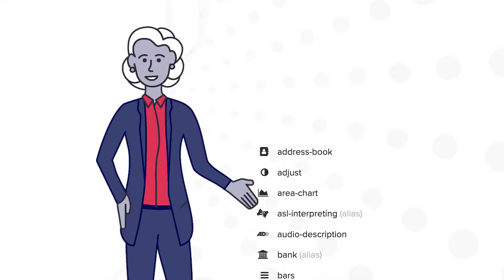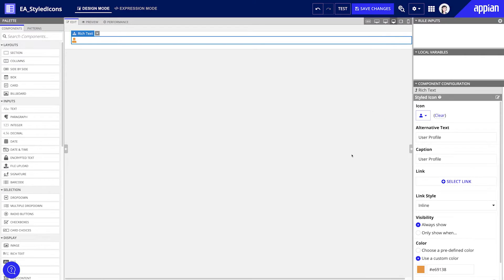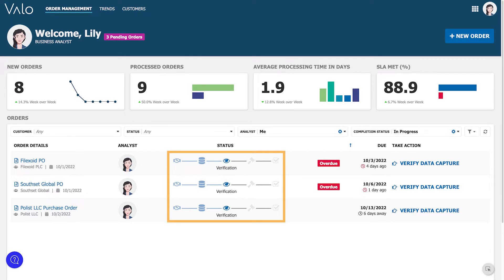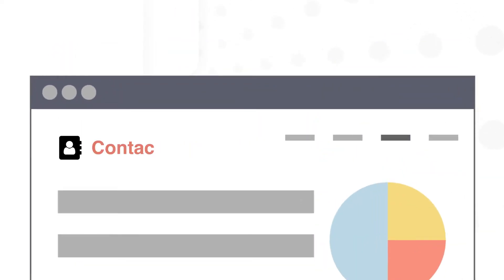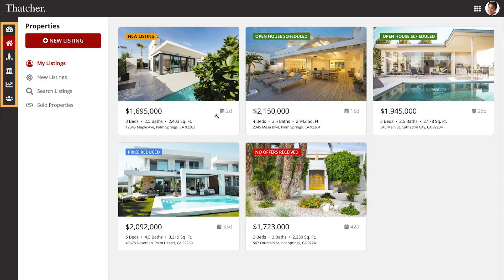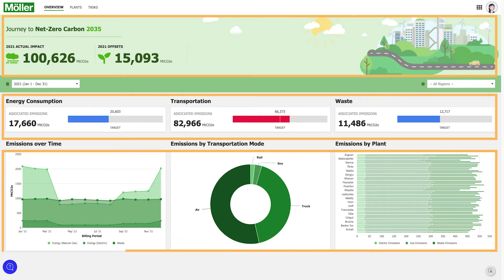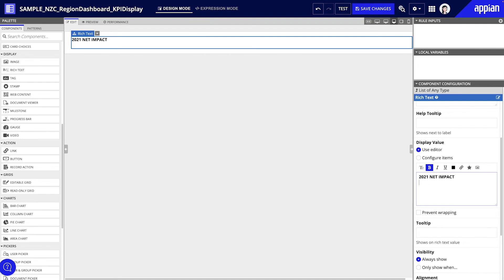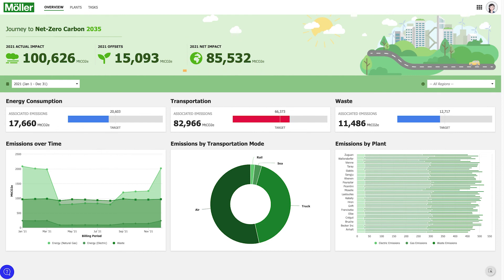How to Use Icons in Appian Interfaces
In Appian, there are more than 1,000 out-of-the-box icons to choose from when building an application. Learn how to use and configure styled icons in your interfaces.